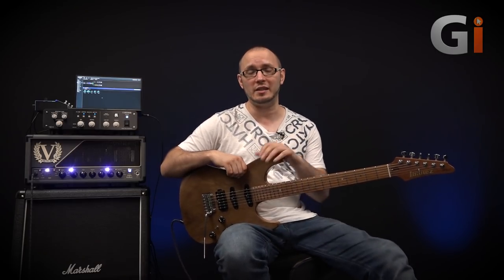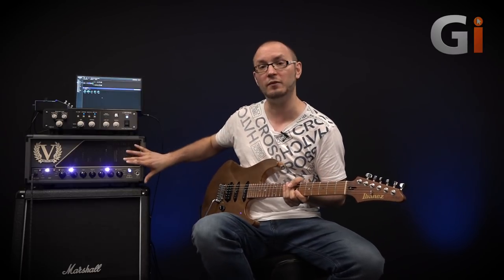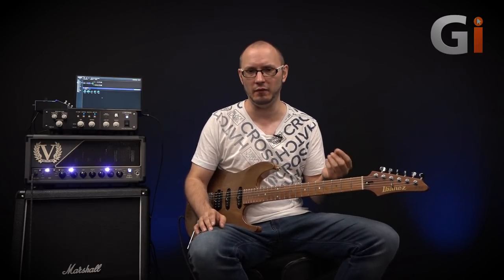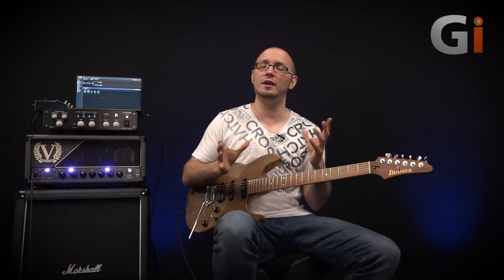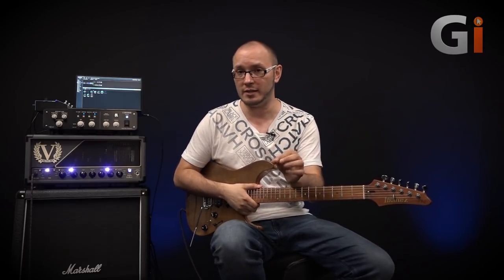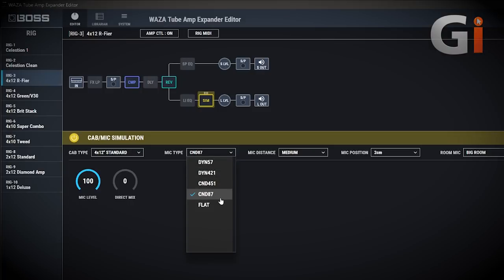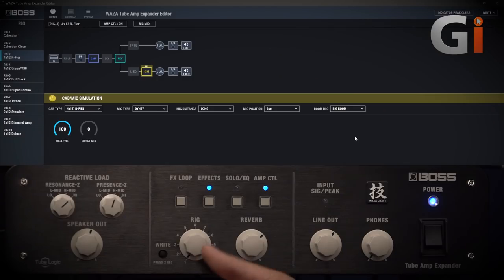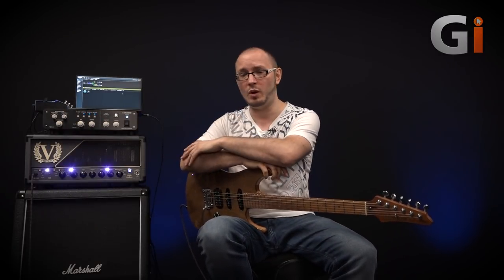Boss Waza Tube Amp Expander | Review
The BOSS Waza Tube Amp Expander endows your cherished vintage tube amps with all the benefits of a modern digital setup. FX loop? Speaker-free reactive loading plus attenuation? Onboard cab sims AND the ability to load your own impulse responses? It's all available in the Waza Tube Amp Expander. Tom Quayle tells us more.